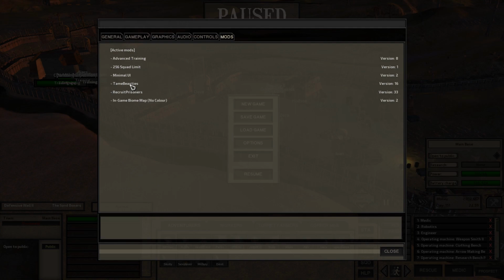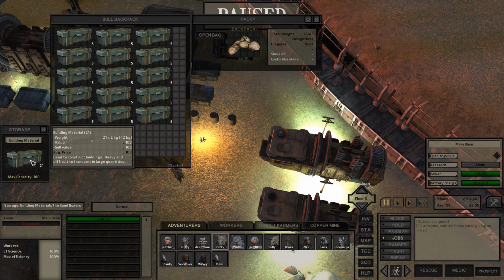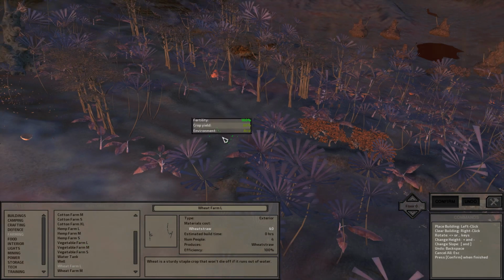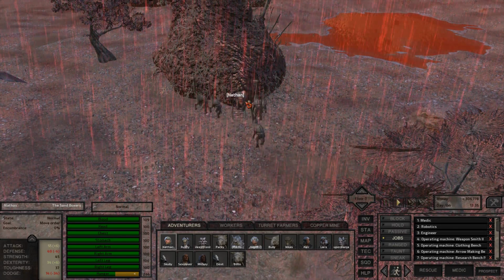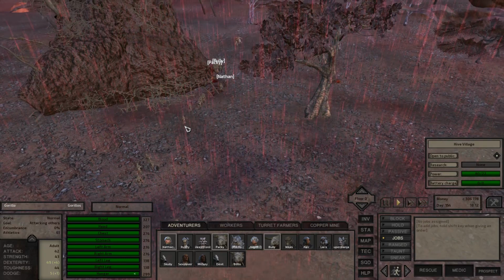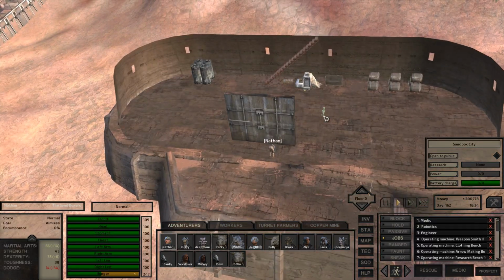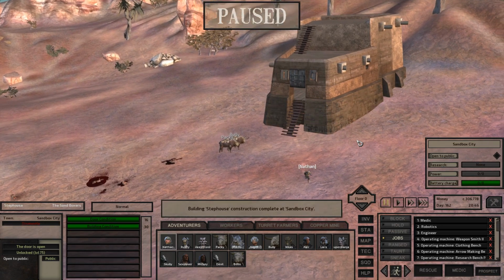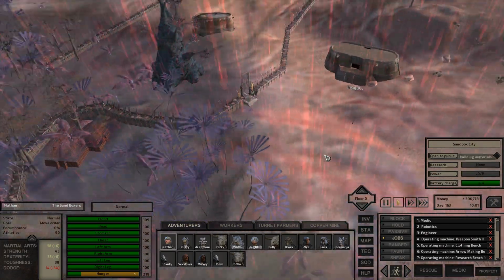RELOCATING THE BASE - Kenshi: Ep. #10 - Nathan's Story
Hello everyone!
A free-roaming squad based RPG. Focusing on open-ended sandbox gameplay features rather than a linear story. Be a trader, a thief, a rebel, a warlord, an adventurer, a farmer, a slave, or just food for the cannibals. Research new equipment and craft new gear. Hope you enjoy:)
Kenshi on Steam:
Previous Videos:
A free-roaming squad based RPG focusing on open-ended sandbox gameplay features rather than a linear story. Be a trader, a thief, a rebel, a warlord, an adventurer, a farmer, a slave, or just food for the cannibals.

Research new equipment and craft new gear. Purchase and upgrade your own buildings to use as safe fortified havens when things go bad, or use them to start up a business. Aid or oppose the various factions in the world while striving for the strength and wealth necessary to simply survive in the harsh desert. Train your men up from puny victims to master warriors. Carry your wounded squad mates to safety and get them all home alive.
Features

- Freeform gameplay in a seamless game world in the largest single-player RPG world since Daggerfall, stretching over 870 square kilometers. The game will never seek to limit you or restrict your personal play style.
- Custom design as many characters as you want and build up a whole squad to fight for you. Characters will grow and become stronger with experience, not just in their stats but their appearance too.

- Original take on the RTS-RPG hybrid genre. No "hero" characters with artificially stronger stats than everybody else- Every character and NPC you meet is potentially an equal, and has a name, a life.

- You are not the chosen one. You're not great and powerful. You don't have more 'hitpoints' than everyone else. You are not the center of the universe, and you are not special. Unless you work for it.

- Build a base where you can research new technologies, upgrade your defences and craft new gear.

- Purchase and upgrade your own buildings to use as safe fortified havens when things go bad, or use them to start up a business.

- Variation and possibilities of gameplay. Be good, be evil, be a businessman, be a thief, live in a town, live in the desert, travel alone, travel in hordes, build a fortress, raze a city. Devote yourself to freeing slaves, or maybe end up a slave yourself.

- Dynamic, ever changing world. Support or hinder whoever you wish, or keep to yourself, the world won't stop moving. This is not just a "game", you are living and surviving in a simulated world.

- Get captured by cannibals and eaten alive, or sold off by slavers and forced to work in the mines. These are not scripted events, just a regular part of this chaotic world that ruins your life by chance. Anything can happen, yet anything can be overcome if you have the strength.

- Absolutely no Level-scaling. The world does not level up along with you, and the shops don't change their inventory to only items matching your level. At the start of the game almost everyone will be stronger than you, and survival will always be a struggle. The game won't hold your hand or help you when you're down.

- Realistic medical system that affects gameplay. A character with a wounded leg will limp or crawl and slow the party down, wounded arms means you must use your sword one-handed or not at all. Severe injuries will result in amputees needing robotic limb replacements. Blood loss means you can pass out, and the blood will attract predators. A character’s stats are affected by equipment, encumbrance, blood loss, injuries and starvation.

- Intelligent AI that allows for characters to reason and work towards long-term goals and desires. Squads work together and carry their wounded to safety. Characters can be setup to take care of micromanagement for you and run production in your base.

- Aid or oppose the various factions in the world while striving for the strength and wealth necessary to simply survive in the harsh environment.

- Independently developed with no design influences, or alterations dictated by men in gray suits who have never played a game before in their lives.

- Original game world. There are no fantasy-knock-off cliches. No magic.